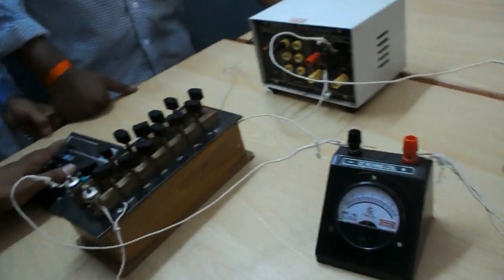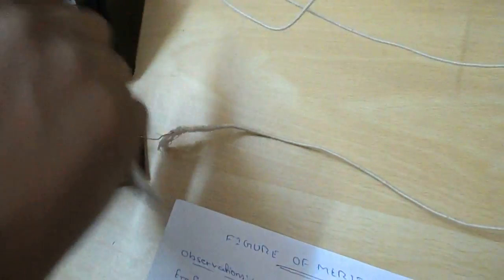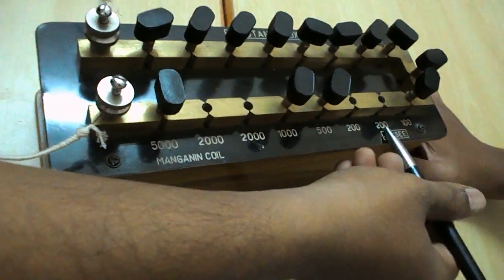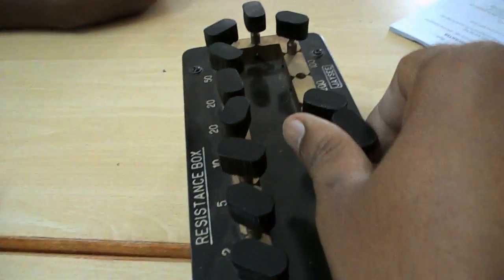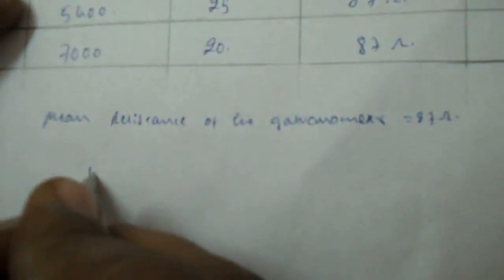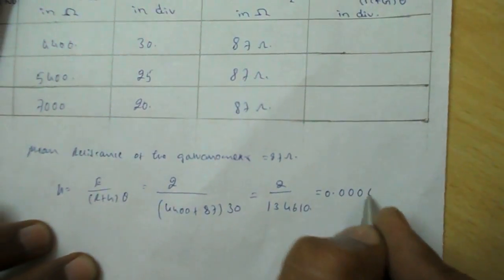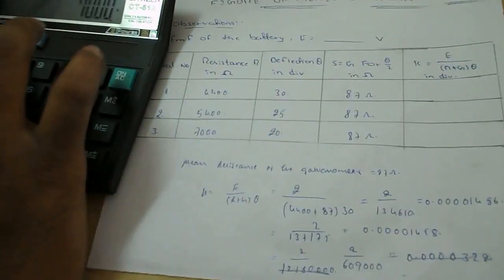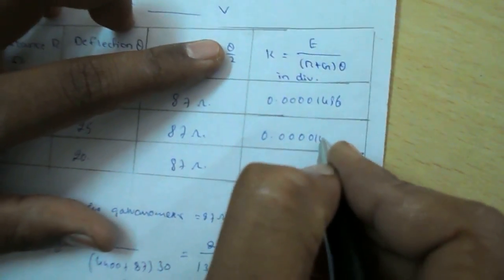Figure of Merit of galvanometer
To determine the figure of merit of a galvanometer